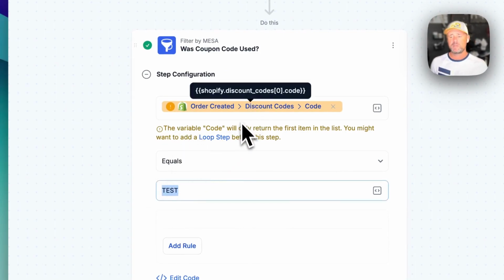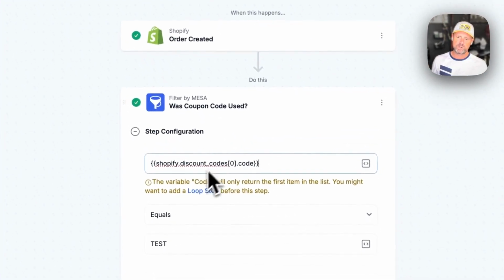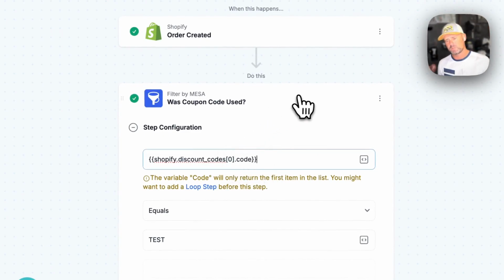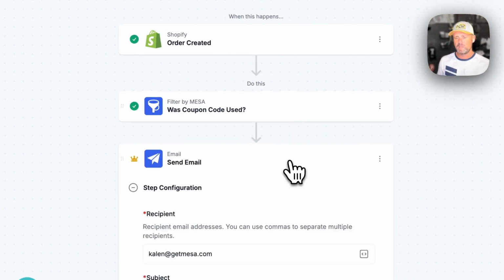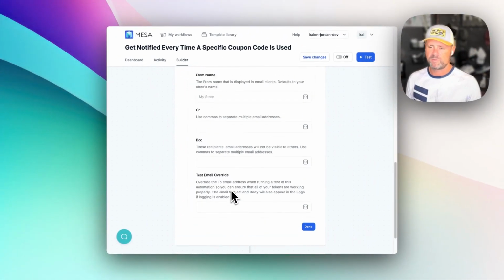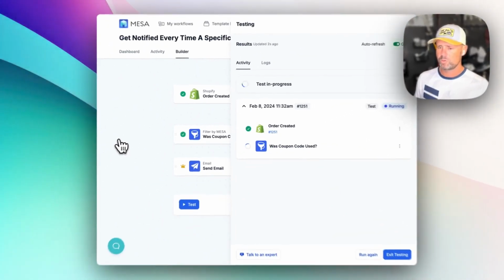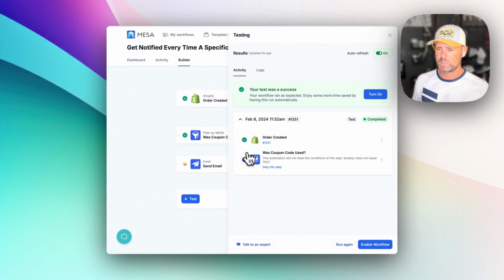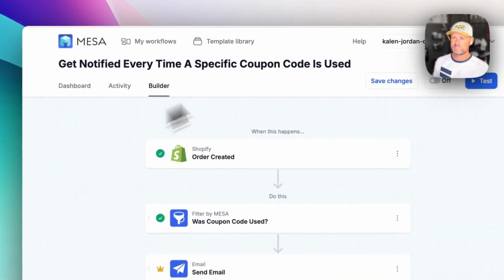Get Notified Every Time A Specific Coupon Code Is Used In Shopify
This workflow will notify you by email every time an order is placed with a specific coupon code. You could also set it up to notify you using Slack or a text message, for example.